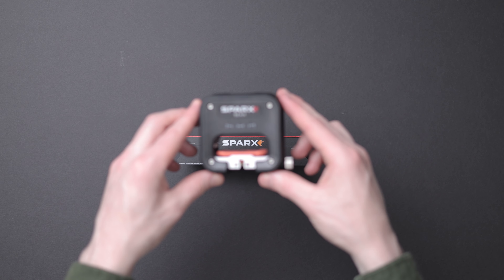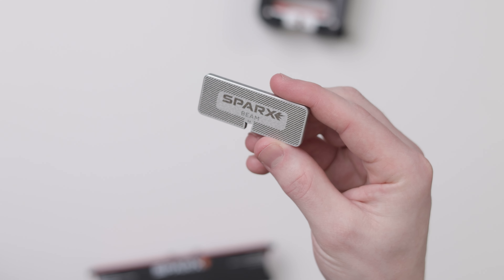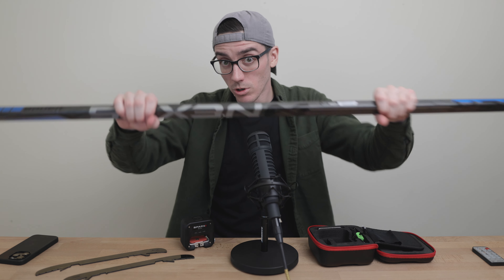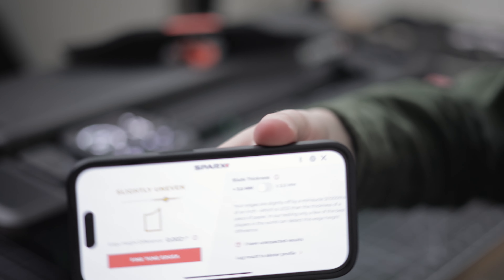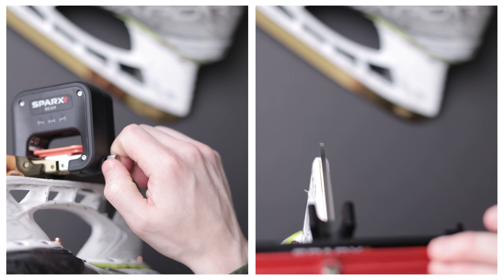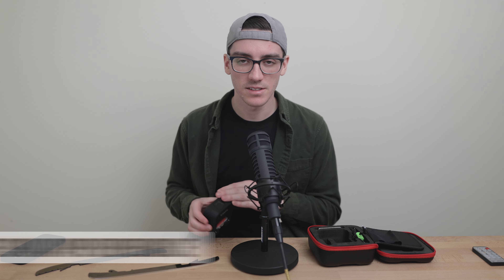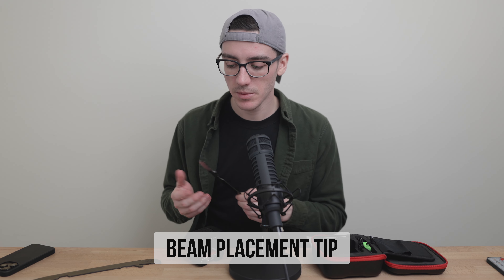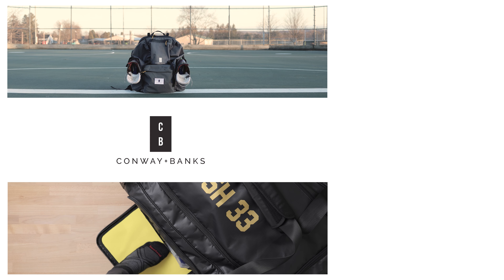Sparx BEAM Review | Missing Feature??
📒 Chapters 👇
0:00 - Sparx BEAM
0:20 - BEAM Firmware Update
0:52 - BEAM Case & Quality
1:31 - Blade Thickness Gauge
1:49 - Charging & Battery
2:23 - Can you trust BEAM?
3:25 - Sparx BEAM vs. The Edge Checker
6:14 - The Missing Feature?
6:47 - The Sparx Hockey App
7:20 - Software Quirks
8:18 - Tips for BEAM
8:52 - My BEAM Recommendation